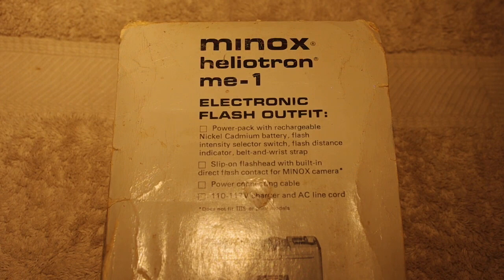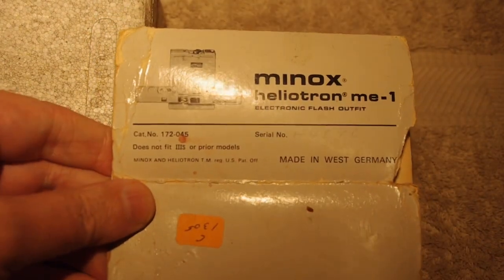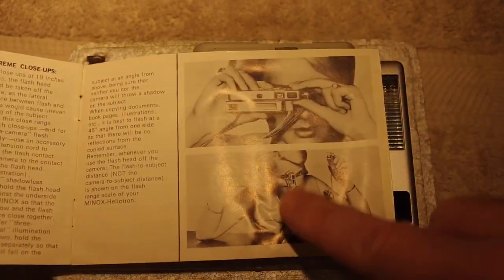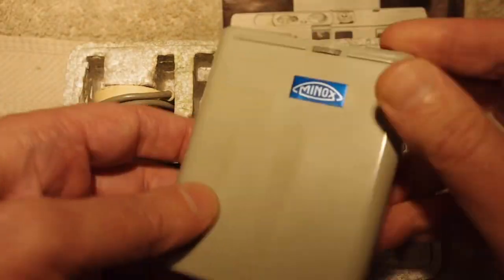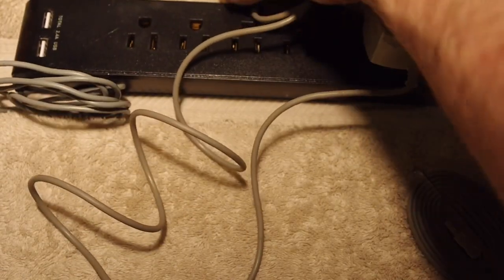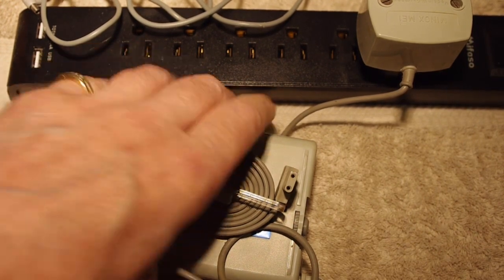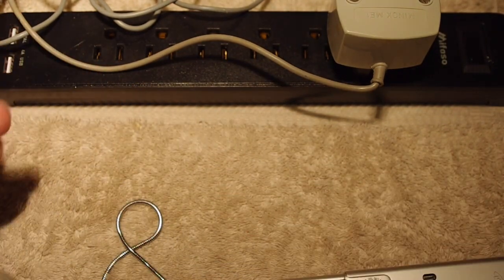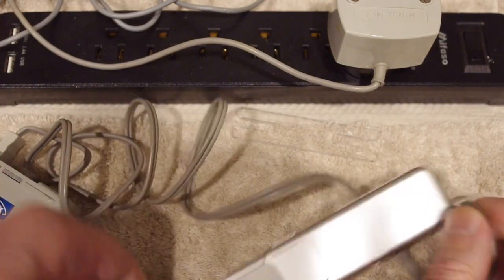Minox Heliotron ME-1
Flash attachment and battery pack for the Minox B subminiature 8mm “spy” camera